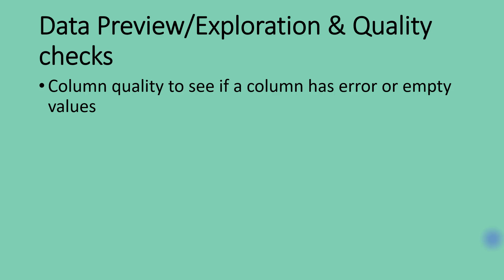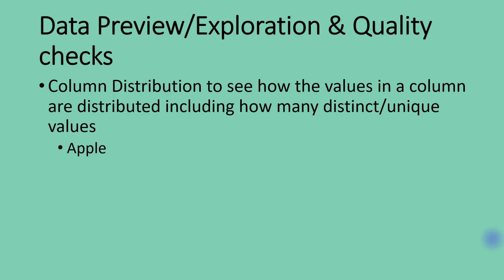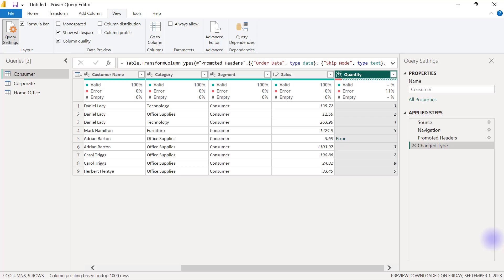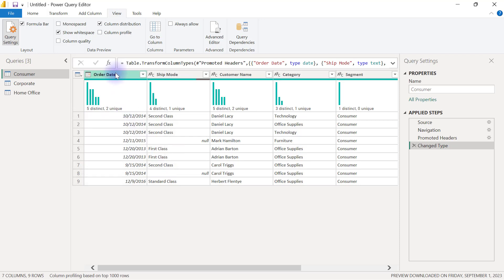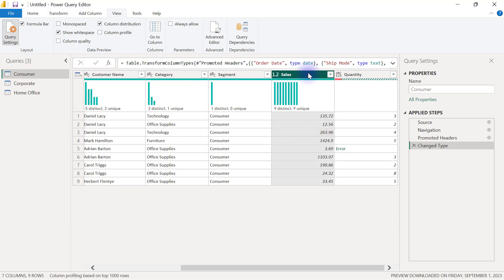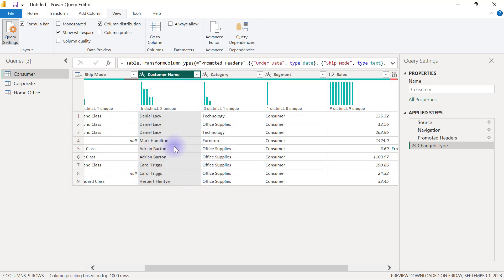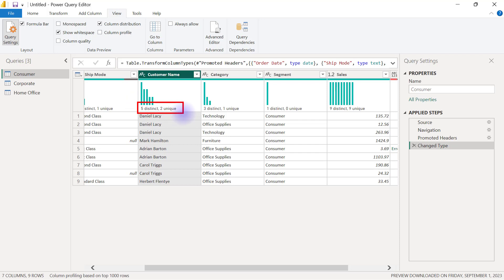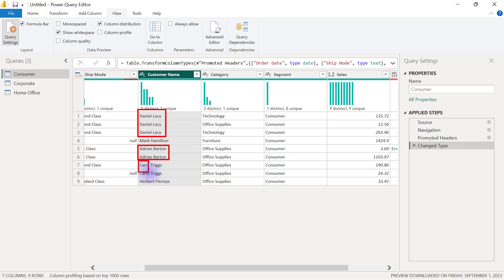4. Previewing Unique and Distinct with Column Distribution